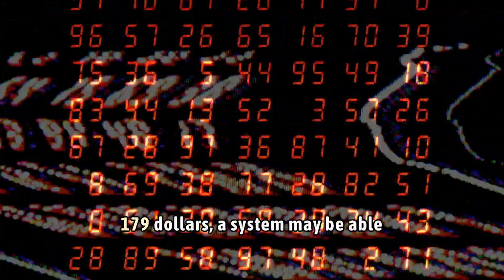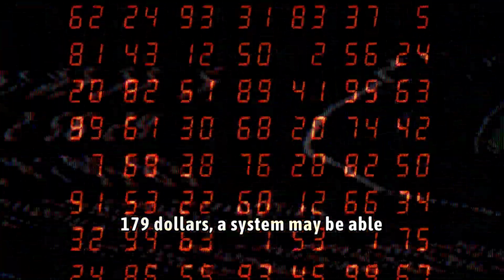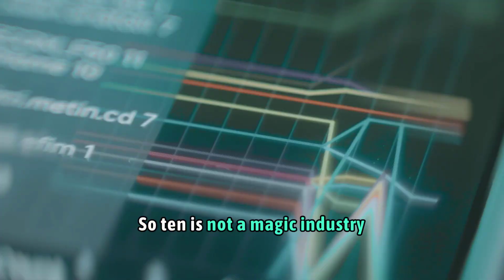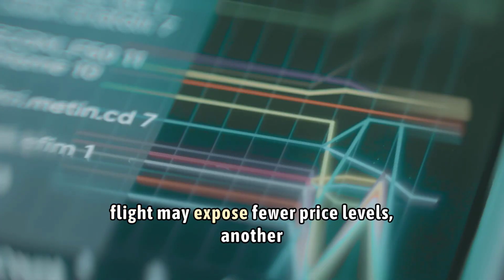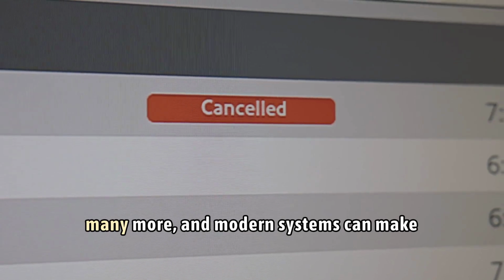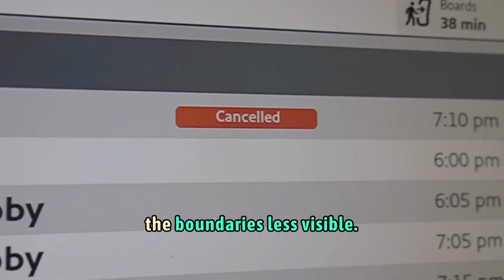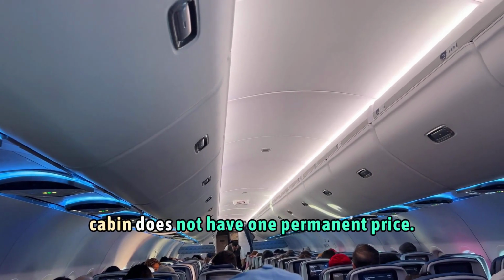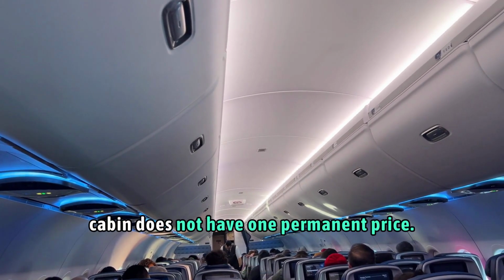Why Airlines Sell the Same Flight at 10 Different Prices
How can passengers on the same flight pay $89, $242 and $742 for seats in the same economy cabin?

This mini-documentary breaks down the hidden system behind airline pricing: filed fares, fare rules, booking classes, seat protection, demand forecasts, origin-and-destination revenue management and the move toward dynamic offers.

The price is not permanently attached to the seat. It is the airline’s answer to what that disappearing capacity is worth at a particular moment.

IATA, Revenue Management: the Heartbeat of Aviation (17 July 2025): explains the interaction among pricing, inventory management and forecasting; inventory management opens and closes fare classes to control how many seats are available at a price.

Peter P. Belobaba, MIT, Air Travel Demand and Airline Seat Inventory Management (1987): foundational research defining seat-inventory management as limiting the seats made available to each fare class.

IATA, Airline Retailing: An Industry Vision for Offers and Orders: explains that booking classes host fares within revenue ranges and feed real-time seat availability to pricing engines, while newer retailing models move toward dynamic pricing.

IATA, Dynamic Offer Creation: describes airline seats as perishable assets, explains the traditional use of predetermined price points and booking-class inventory, and outlines dynamic-offer logic and origin-and-destination bid prices.

ATPCO, What Are ATPCO Fare Rules Categories? (23 September 2024): documents rule categories including advance reservation and ticketing, minimum and maximum stay, eligibility, changes and other fare conditions.

ATPCO, What Are Dynamic Offers? (12 November 2024): defines dynamic pricing as matching prices more closely to current marketplace conditions and explains the transition beyond traditional fixed offers.

IATA, Passenger Glossary of Terms, and ATPCO, Airline Industry Glossary: define reservation booking designators and other pricing terminology; the detailed use of letter codes remains airline-specific.

Delta Air Lines, Contract of Carriage — U.S.: states that Delta limits passengers by fare class or cabin, that classes need not be available on all flights, and that seat availability is determined using anticipated passenger load.

Delta Air Lines, Fares & Discounts: notes that many fares have advance-purchase requirements, demand varies across days and times, and low fares can sell out even when other options remain.

American Airlines, Basic Economy: current example of a lower-priced product within the Main Cabin carrying additional restrictions and different included benefits.

Amadeus for Developers, Flight Availability API: documents that booking systems return the quantity of seats available in different fare classes, supporting the cautious group-search example.

Operating Logic explains the systems behind everyday business.

This video is for educational and informational purposes.